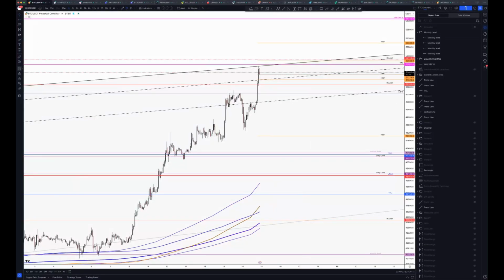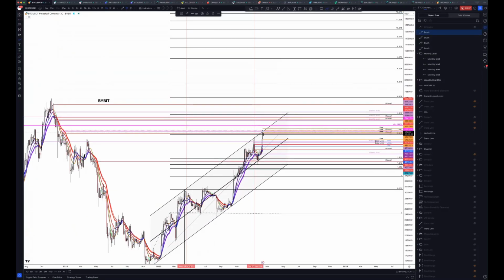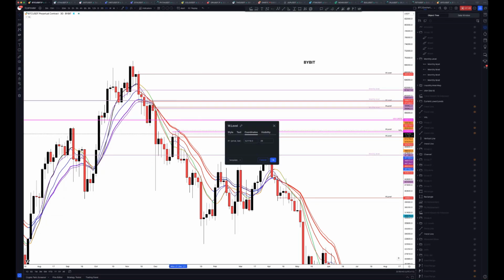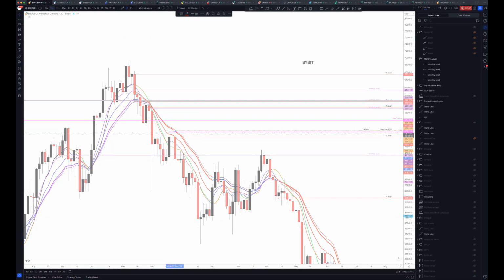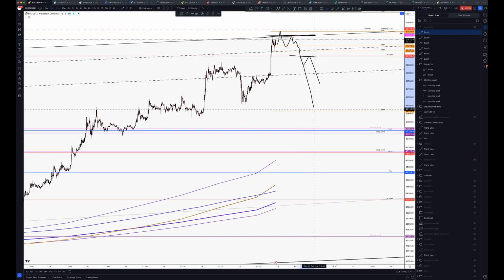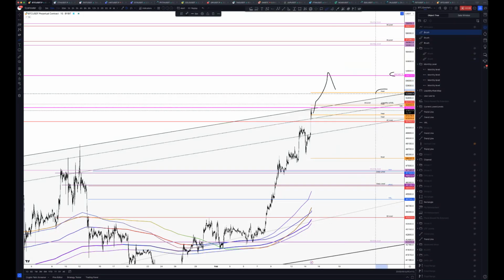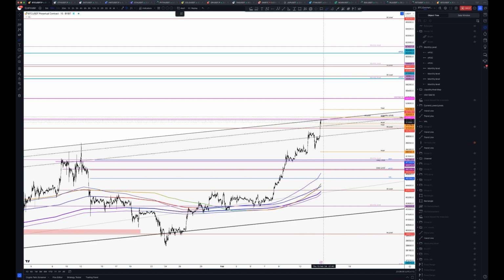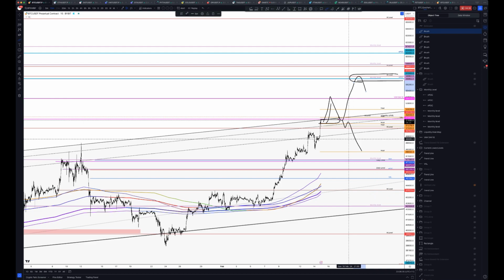BTC Daily crypto Update - a few trading scenarios